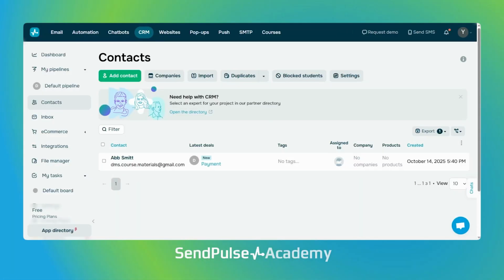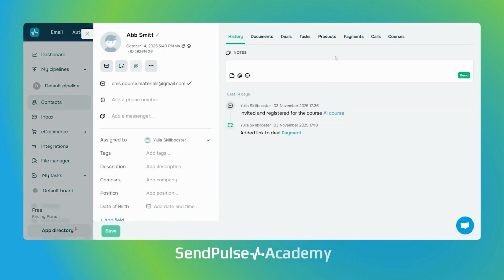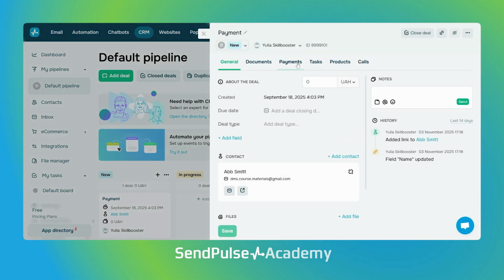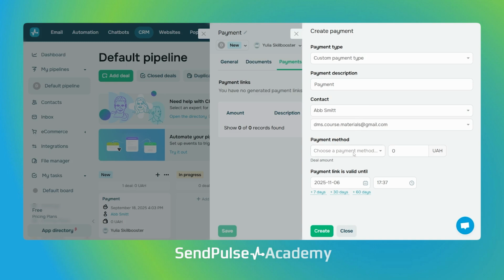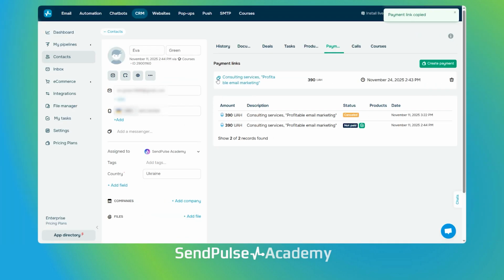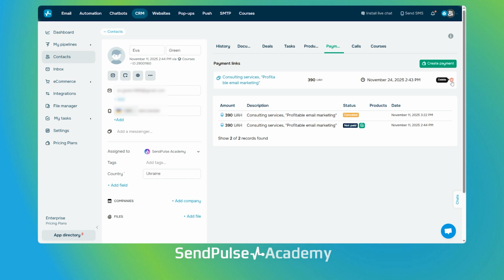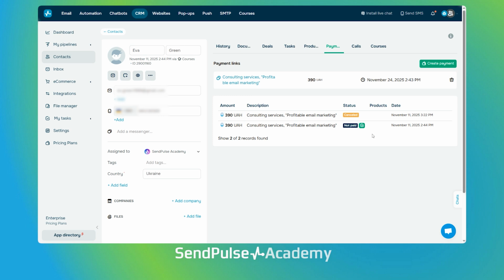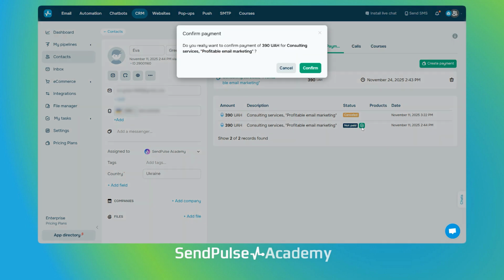How to Generate Course Payment Link in CRM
In this video, you will learn how to create payment links in the SendPulse CRM, choose between custom and EDU payment types, set payment descriptions, define link validity periods, and send links through email or messengers. We also cover how payments appear inside deals and how to manually confirm payments when students use alternative methods.